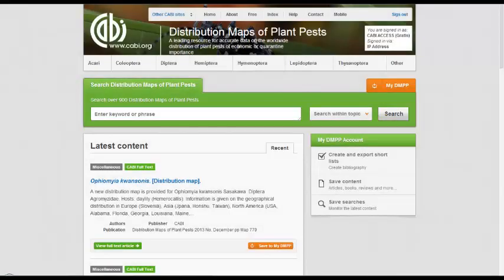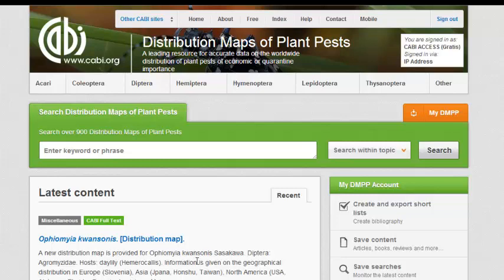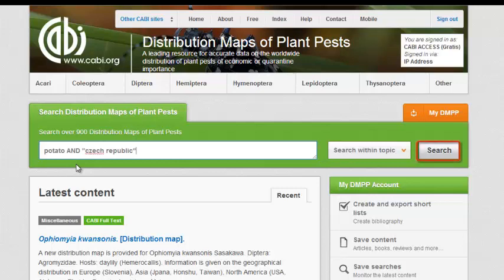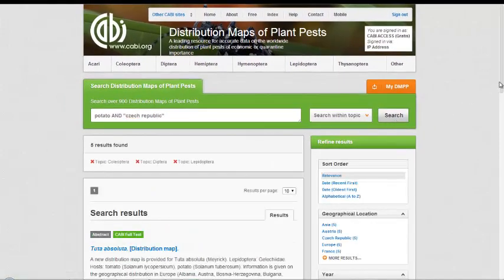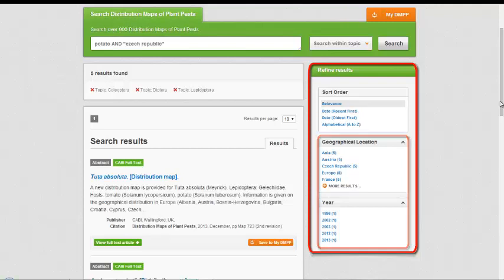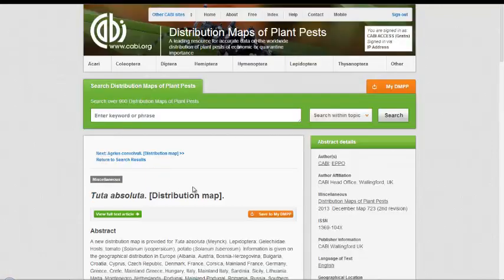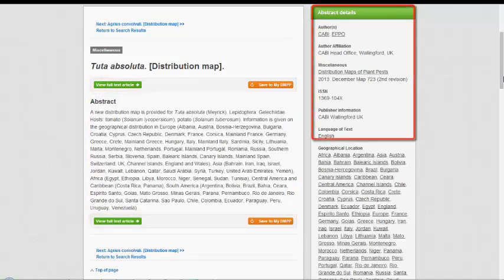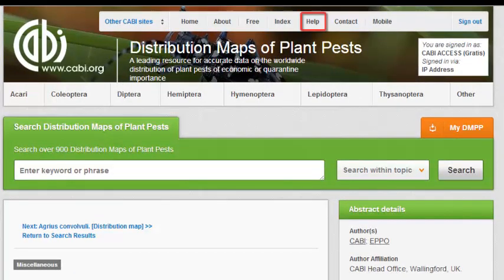Distribution Maps of Plant Pests - Simple Search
Learn how to create simple searches to return the results you need.